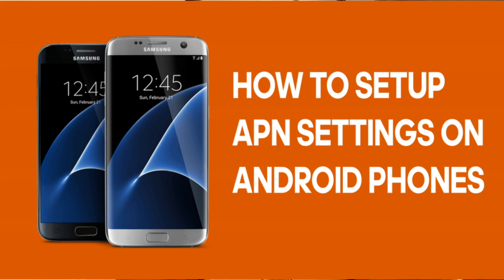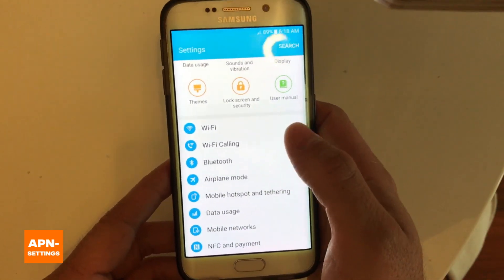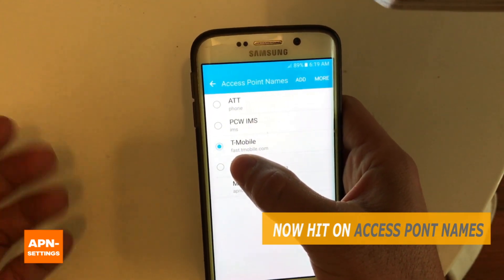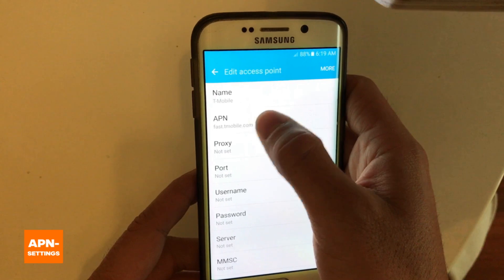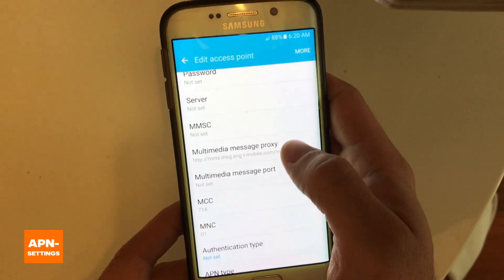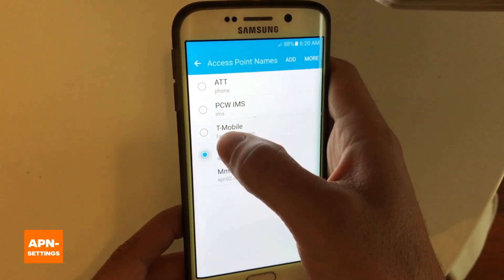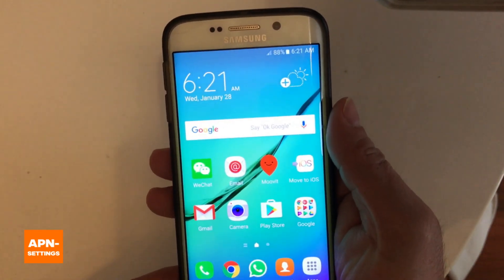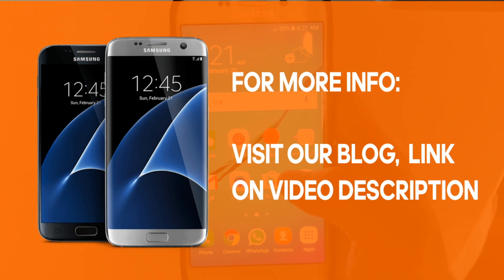HOW TO SETUP APN SETTINGS ANDROID PHONES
And if you have any issues, you can check this troubleshooting guide
These are the steps to quickly setup the APN Settings on your android phone:
Firs go to the main menu and hit on Settings –or you can just scroll down the notification menu and you will see a Gear like icon, now go look for Mobile networks, if Mobile Networks is not visible… look on Wireless and Network section and hit on More Settings, this will depend on your phone manufacturer or the android version you have.
Now you should be able to see Access Point Names menu.  If you don’t have that information, you can go to our blog and look for the corresponding information.  In case you have any trouble connecting to the internet or the not able to send multimedia messages, you will also be able to find the information there to fix any Android APN Settings issue.